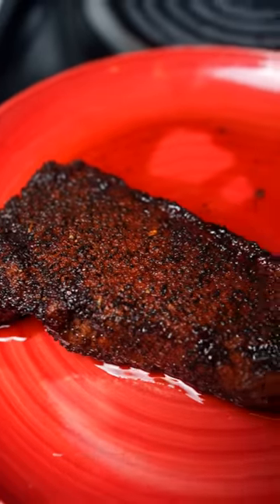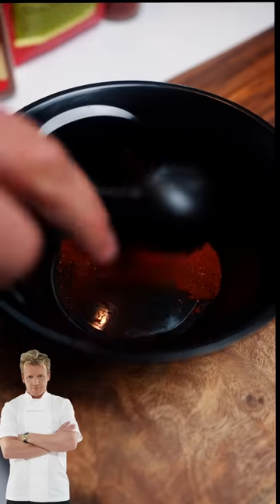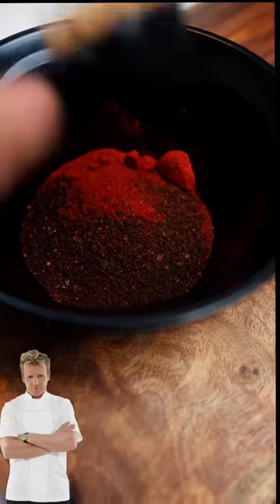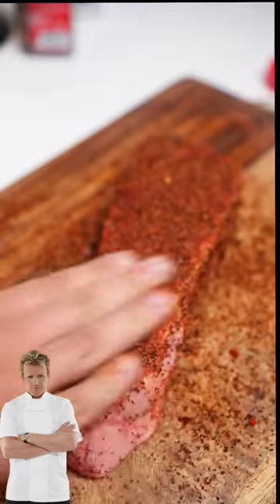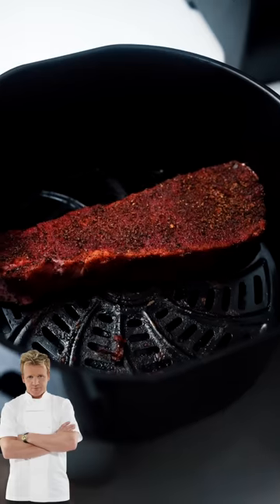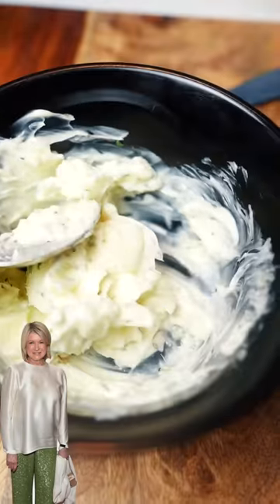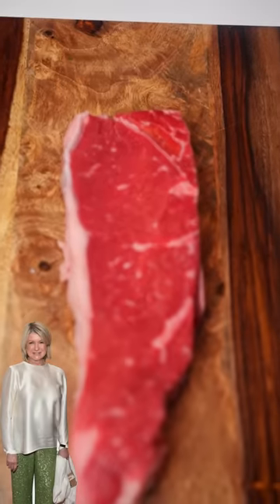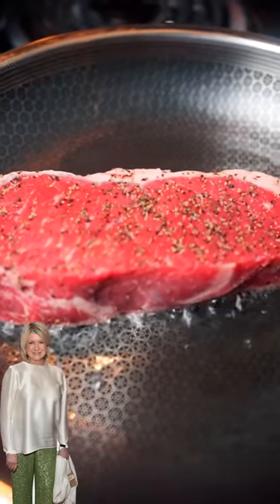Martha Stewart VS Gordon Ramsay Steak!